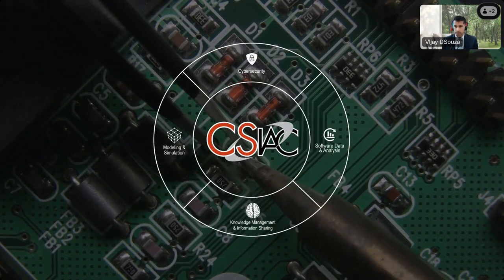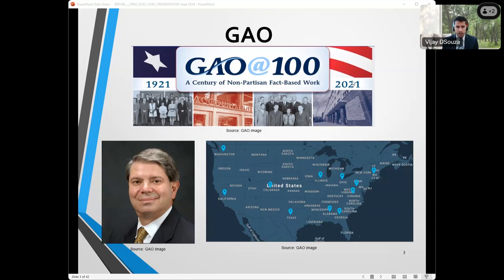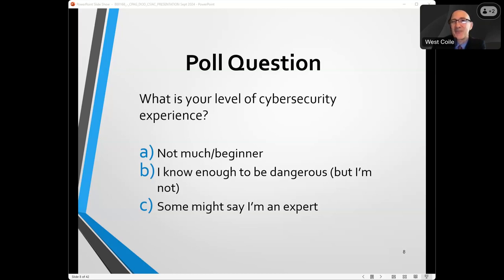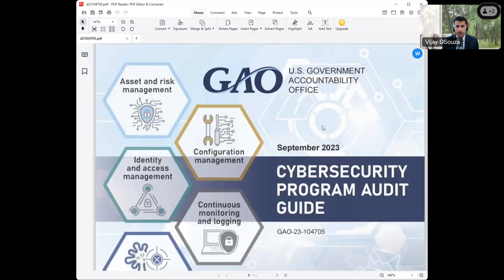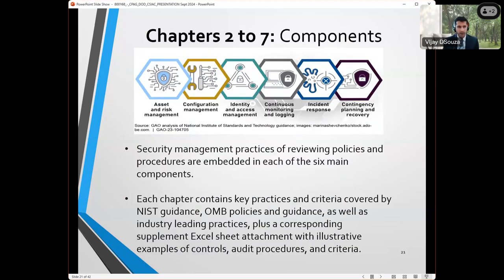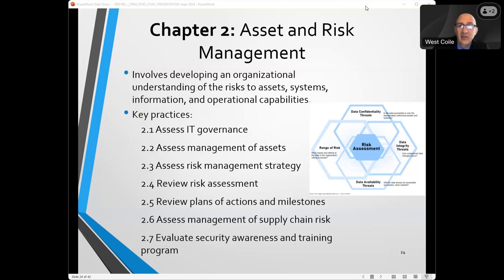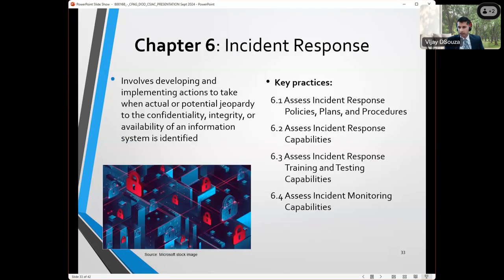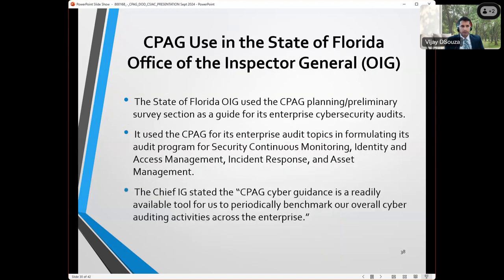Government Accountability Office’s Cybersecurity Program Audit Guide CPAG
This presentation will focus on the origin of the CPAG and how individuals and auditors can use it when planning for and conducting cybersecurity-related performance audits. Attendees will gain a foundational understanding of the guide’s recommended methodologies and techniques for conducting audits and learn how they can use or tailor it to meet their specific needs.  CPAG’s six primary components are as follows:

- Asset and Risk Management
- Configuration Management
- Identity and Access Management
- Continuous Monitoring and Logging
- Incident Response
- Contingency Planning and Recovery

cybersecurity hashtag#cyberrisk hashtag#riskmanagement